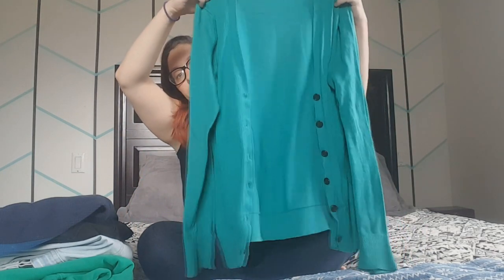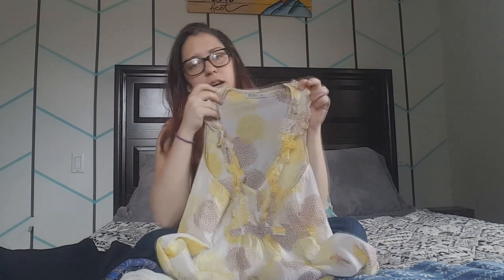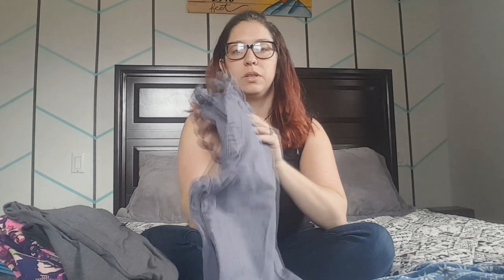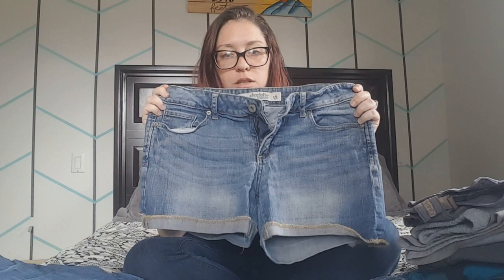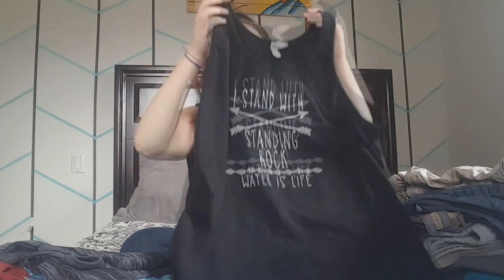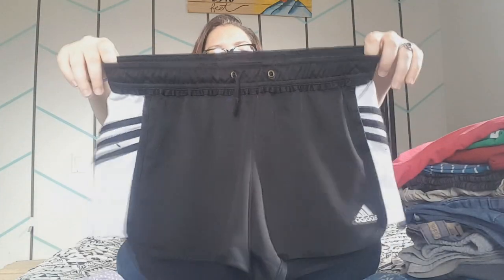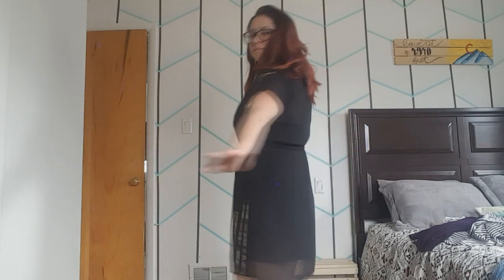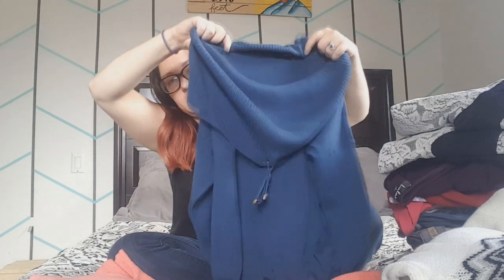ENTIRE Minimalist Wardrobe for ALL Seasons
I wanted to make this video as an opportunity to show everyone how to create a wardrobe that has a low impact on the environment, or how to build a wardrobe from secondhand clothing. When you buy secondhand, you are contributing to what's called a "closed loop" system, which means when you purchase something that's already been bought from the original clothing company then you're not creating a "need" for the company to make more of that clothing item. It's much easier than buying things that are vegan or fair-trade, but I highly encourage those too!